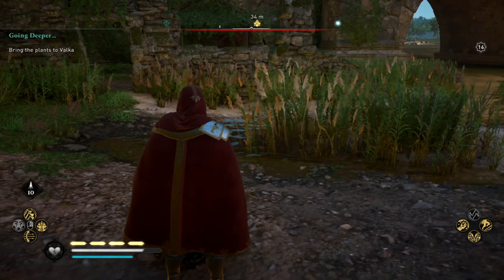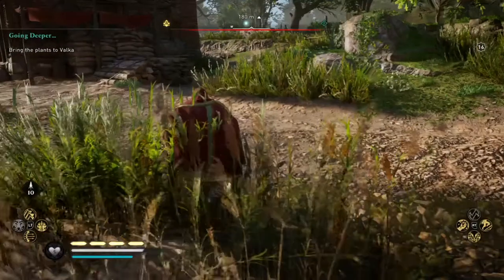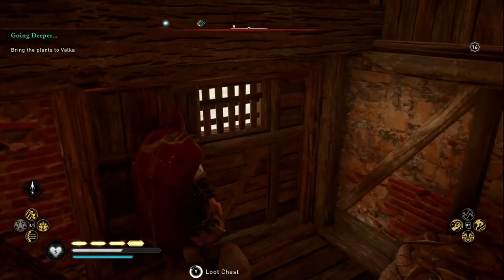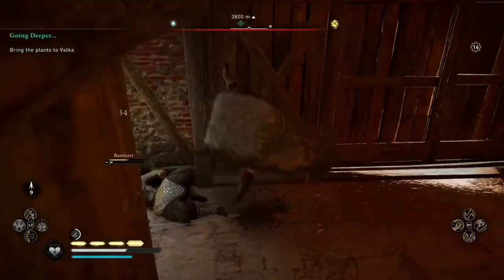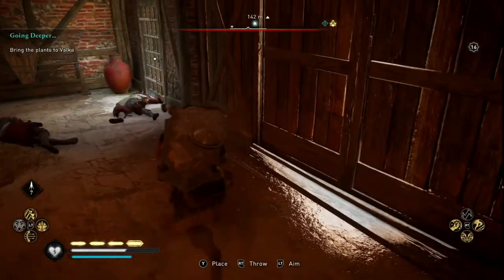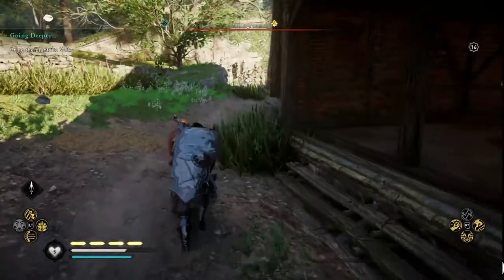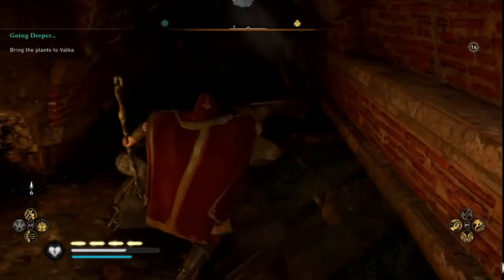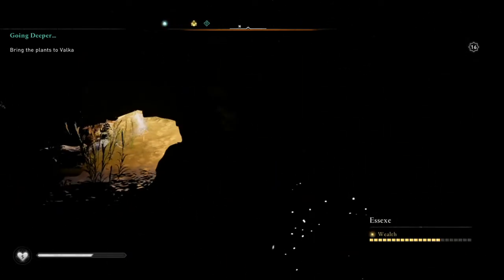Assassin's Creed Valhalla: Old Gravesham Bridge Wealth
How to get the wealth chest located around Gravesham Bridge.